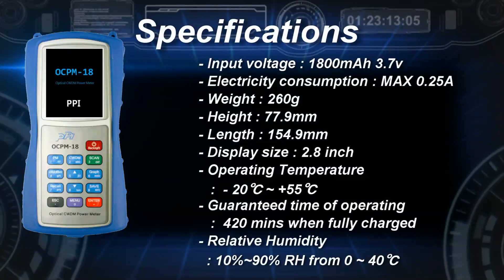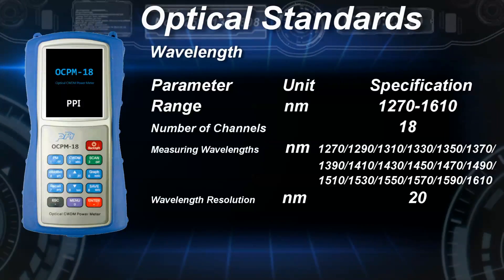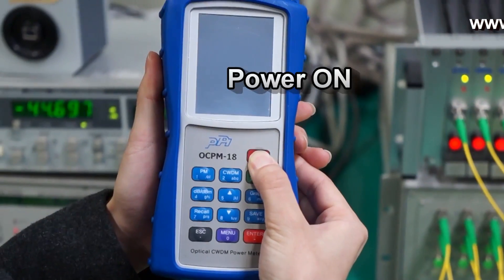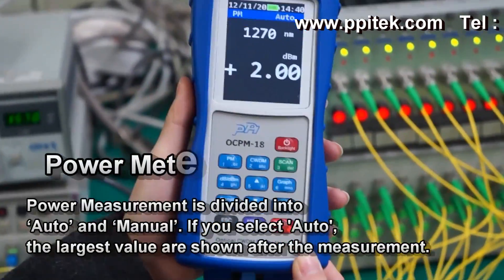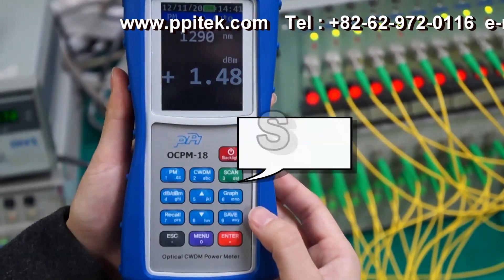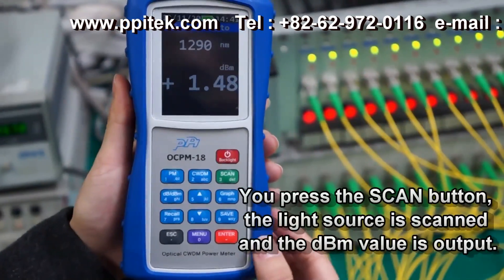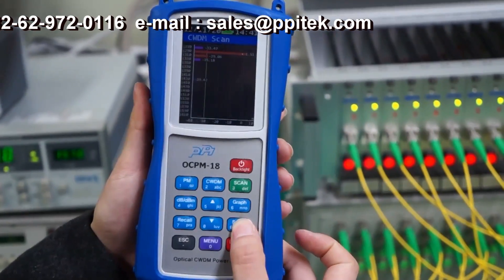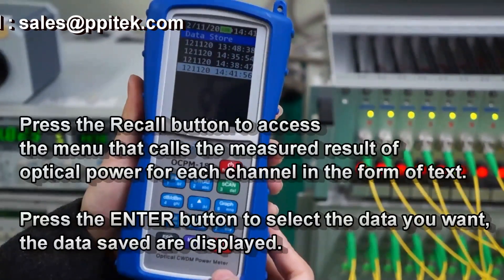OCPM18,OCPM-18,power meter.mp4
Special Features
- Automatic Wavelength Detection type
- It is compact in size and lightweight for excellent portability
- Easy One Hand Operating
- Can store large amounts of data
- Auto shut off function
- Fast response
- high-quality graphics
- CE approved

Optical Standards
- Range : 1270 ~ 1610
- Number of Channels : 18
- Wavelength Resolution : 20
- Accuracy : +-0.5dBm